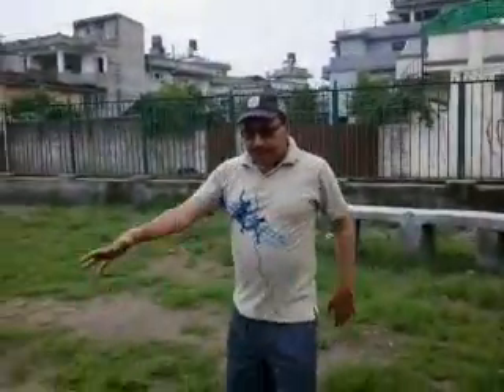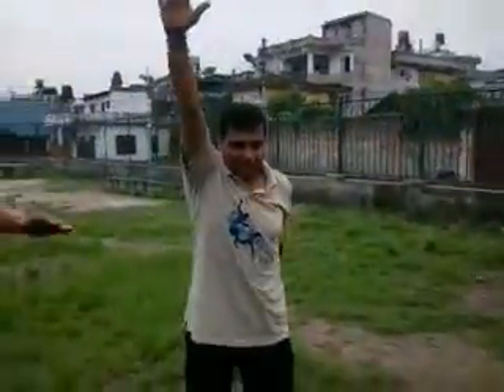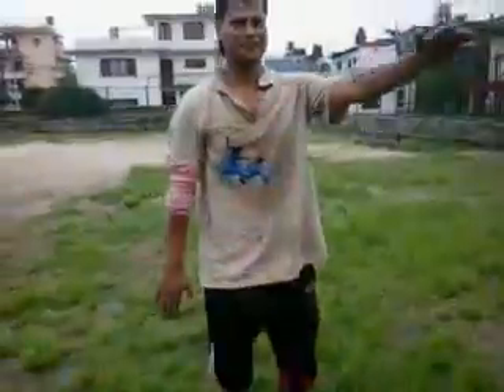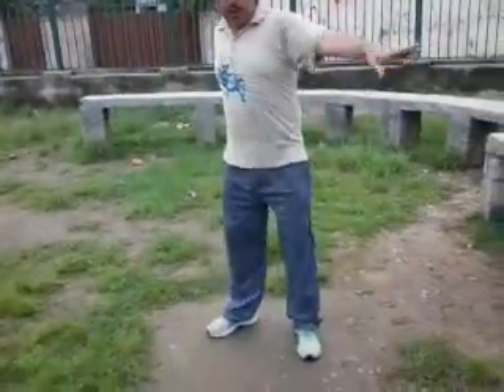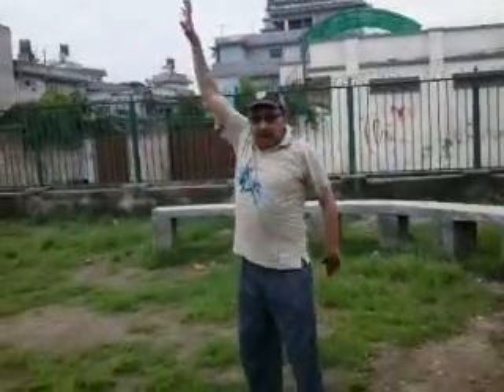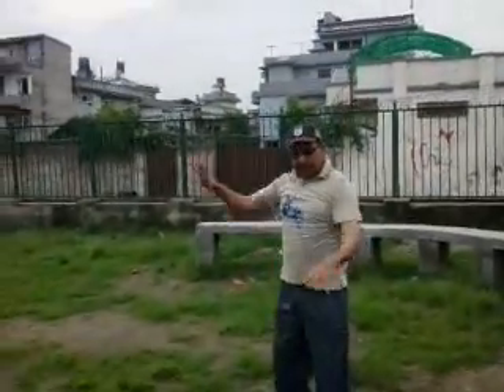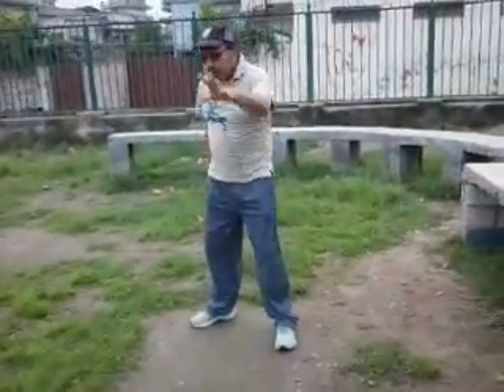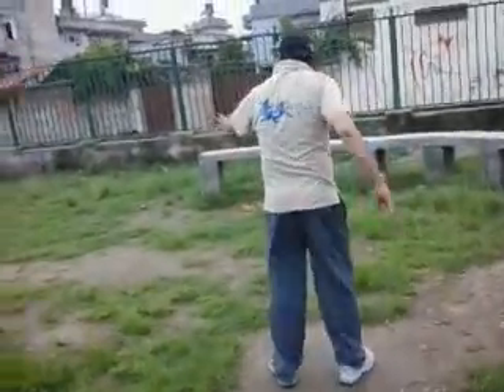Heartburn relief with EVnR exercise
This is highly innovative EVnR exercise which helps to move acid re-flux back to the gut with the rapid movement of your body. The rapid frontal, sideways, back movement while stretching the body, hands and feet creates an extreme vibration of the body parts. The vibration eats the fat from every corner of the body, and it also helps to get relief from the recurring acid REFLUX .The upright position of the body, extreme vibration and the gravity pulls down all the irritating acid inside the gut and refreshes your mind, body and provide relief from the heart burn.
Consumer in every part of the world spend billions on fat rich instant diets at one end and the health care adds more billions on health and fat management on other end. Web and mobile addiction glues everyone to that little screen making one literally immobile. Staying fit.. a true menace technically comes in the lesser priority application if I have to use the more colloquial language.

The emergence of so called high end jargon.. "MANIA". should make everyone to think on the development of efficient FAT management exercise, FAT is the root cause of all the health evils. Our small effort on fitness with Extreme Vibration and resistance movement exercise (EVnR) is high end fat GUZZLER application for FAT MANAGEMENT is a big pleasure of shaking your body with EVnR MOVEMENT...innovated by us..!

The idea here is to POWER VIBRATE every part of body to extreme while exerting a lot of effort. One hardly moves much here, but the EXTREME VIBRATOION RESITENCE MOVEMENT (EVnR) shake conditions body to extreme fitness. The rhythmic movements look some kind of dance form too. It is always wise to put high pitch music to avoid surrounding distraction and follow a pattern for body MOVEMENT.
Shake your body to extremes to burn the fat away and morning freshness.

MYELF THE GURU AND INNOVATOR OF EVnR
I am Debesh Raj Bhattarai a professional ARCHITECT from IIT (UOR), Roorkee, India, practicing in Kathmandu. I have evolved Extreme Vibration and Exercise (EVnR) as a highly efficient substitute for indoor gyms to controls and eliminate the OBESITY from every part of the world.

It all started with my desire for an efficient morning workouts for the freshness of mind and body. The majority of people find it very convenient to walk or do a light jogging for morning freshness. But walking or light jogging can never eliminate that pot belly, reducing other flab from the body is a distant dream. Our unique exercise has proven very efficient way to tone up the body with added freshness of mind.

EVnR shall give a new meaning to the way we take up exercises. As in most part of the world people tend to ignore their food habits completely and tend to get obese at early stage. The distance of work or exercise form individual homes, cost of living in urban metropolis, sedentary lives, mobile and other gadgets are the primary cause of obesity.

EVnR has all the benefits one desires to maintain a good health, with very high reduction of fats, elimination of pot belly and the extreme freshness of the mind and body. As it involves vibrations and resistance too we have named it Extreme Vibration and Resistance Exercise (EVnR).

THE FUN WITH EVnR with coming closer to NATURE
EVnR shall  stop our dependency with the machines which consumes excessive power. The motorized treadmill does not consume much power, but the indoor environment we create to keep the people in it eats most of the power. The uniqueness of this exercise is that it is performed in a group in outdoors to reduce our dependency of grid and come CLOSE with NATURE.

EVnR power to reduce the fat content of the body, eliminating pot belly, releasing toxicity of the body by extreme sweating has should attract a big following in no time, which is already obvious by our exponential growth. The inherent beauty of EVnR shall compel people to embrace it simply and take it as a tool to power the world. It shall make our lifestyle more sustainable by coming closer to nature.

EAT NORMAL, ENJOY AND STAY HEALTHY WITH EVnR
In EVnR model of exercise, we never ask our trainees to starve, go vegan or go for dieting. We always promote people to stay healthy by eating normal diet and by avoiding junk food. We do not mind occasional drinks or few pints of beer, but we tell our people to kill the calories by embracing EVnR model of exercising every morning or whenever they find it convenient for at least half an hour.

EVnR does not have any strings attached with RELIGION, we simply get religious with our body by staying healthy with fresh mind and body.

EXERCISE PATTERN
Brisk Walking of  15 minutes
Warm up of  5 minutes
Total exercise time -  60 minutes